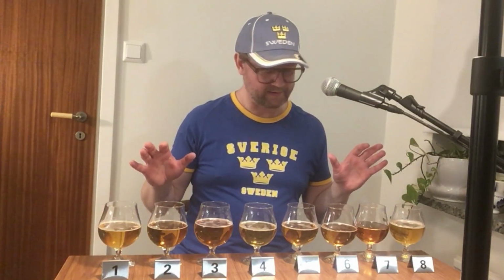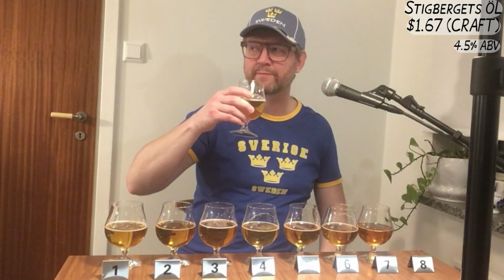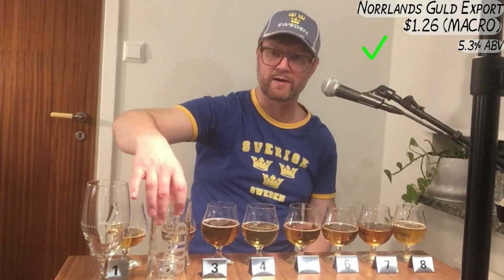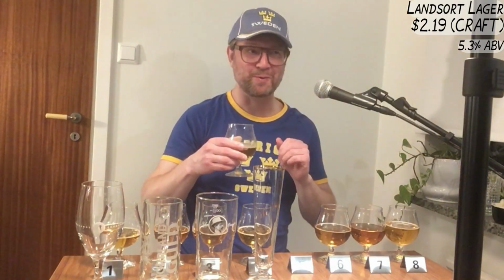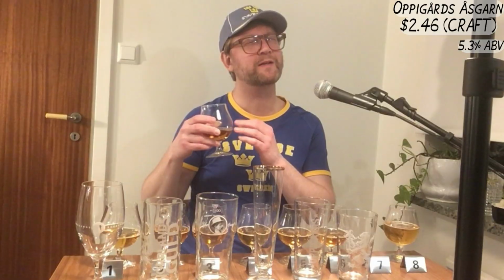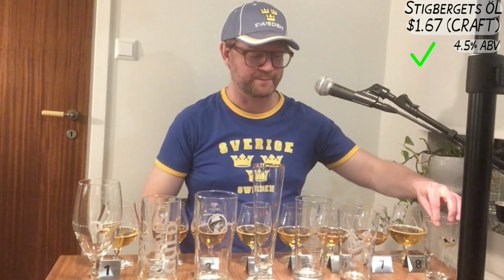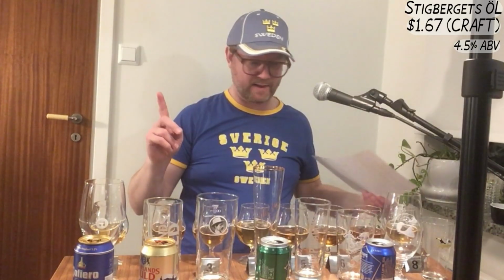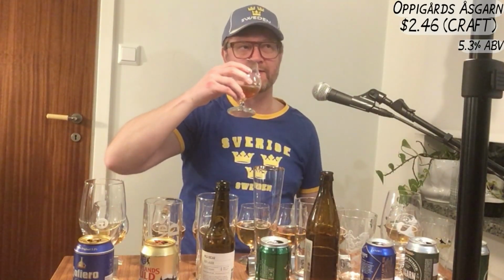Guessing cheap vs expensive beers ("Euro lager" blind test)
Is it possible to (blindly) tell the difference between a macro lager and a craft lager, if they are brewed in the same style? Let's find out!

The beers - from cheapest to most expensive:

Pripps Blå Export   $0.98 / 9:90 SEK   5.0% ABV
Sofiero Original   $1.08 / 10:90 SEK   5.2% ABV
Åbro Original   $1.18 / 11:90 SEK   5.2 % ABV
Norrlands Guld Export   $1.26 / 12:70 SEK  5.3% ABV
Stigbergets ÖL   $1.67 / 16:90 SEK  4.5% ABV
Nils Oscar, God Lager   $2.17 / 21:90 SEK  5.3% ABV
Landsort Lager   (converted to 33cl) $2.19 / 22:10 SEK  5.3% ABV
Oppigårds Åsgarn   $2.46 / 24:90 SEK   5.3% ABV

00:00 Introduction
02:28 Appearance and aroma
06:53 1.08 USD Sofiero Original
08:11 1.26 USD Norrlands Guld
09:09 2.17 USD God Lager
10:51 1.18 USD Åbro Original
11:34 2.19 USD Landsort Lager
13:07 0.98 USD Pripps Blå
14:19 2.46 USD Oppigårds Åsgarn
16:24 1.67 USD Stigbergets ÖL
19:42 Reveal and reactions